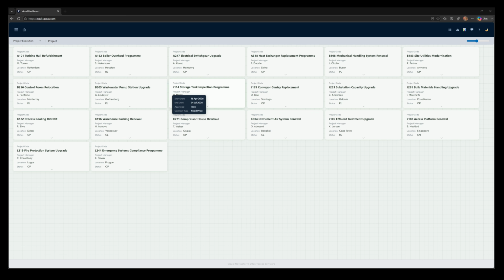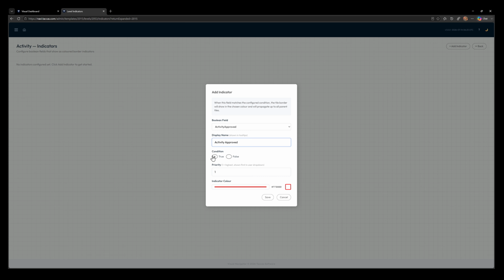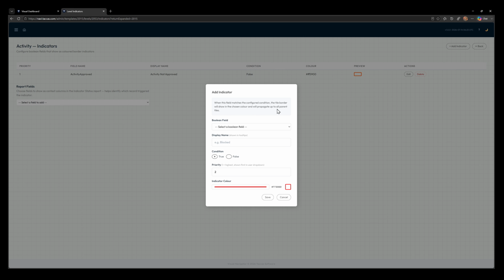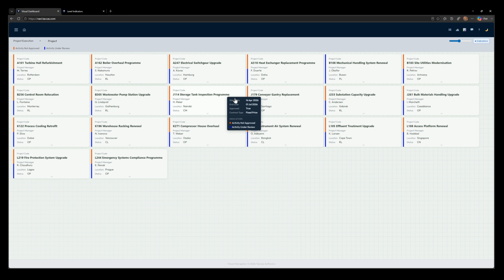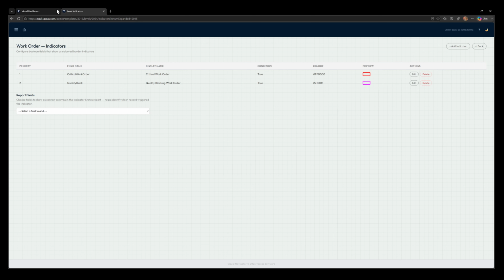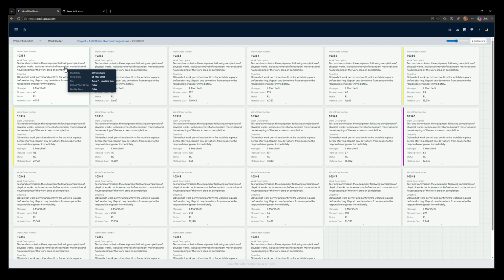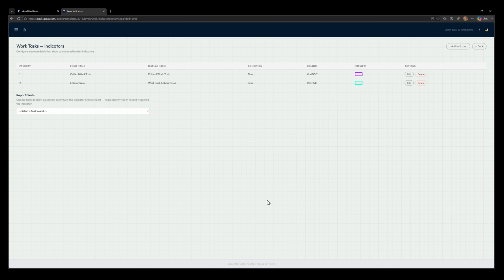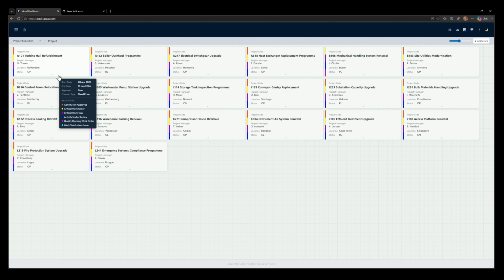How to Add Indicators to a Navi Dashboard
This video shows you how to create indicators in Navi, choose their names and colours, and display them on dashboard tiles. You will also see how indicators help people identify important records quickly and review matching items in the Indicator Status report.